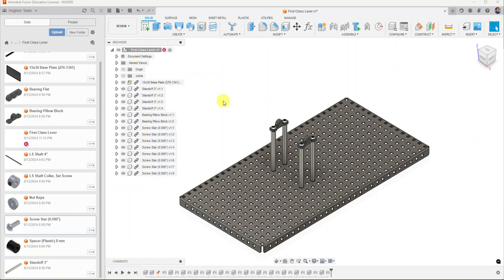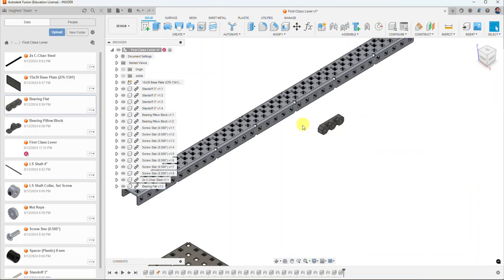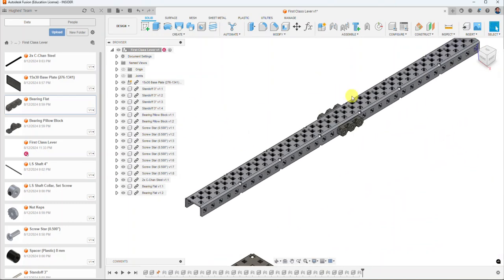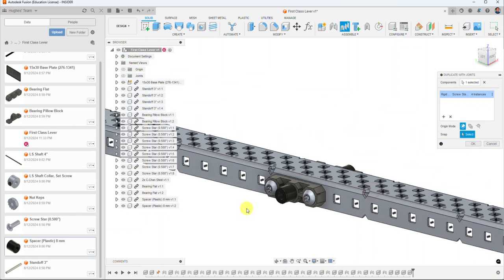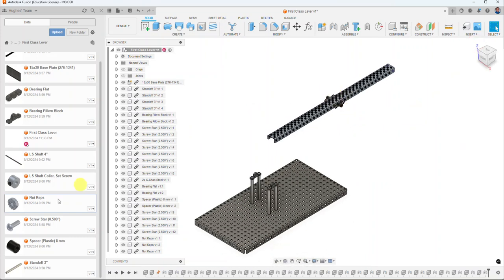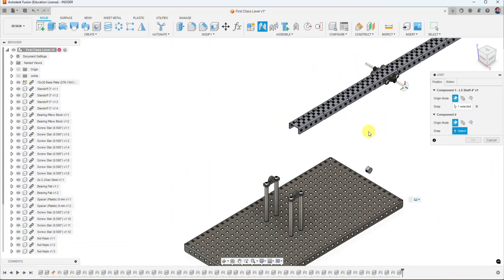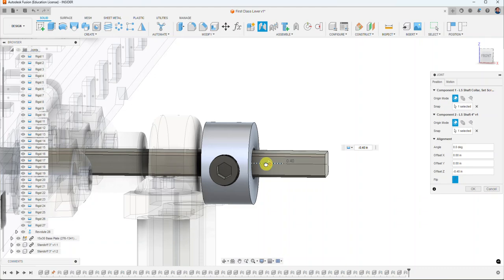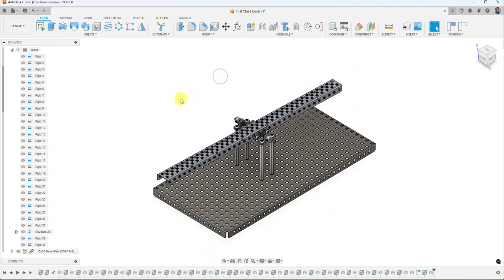First Class Lever Assembly in Autodesk Fusion Part 2